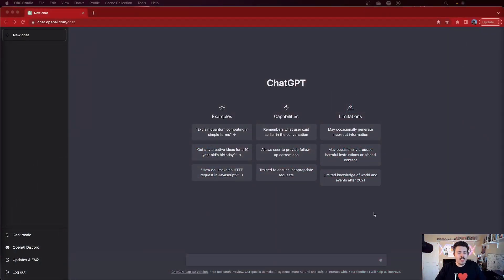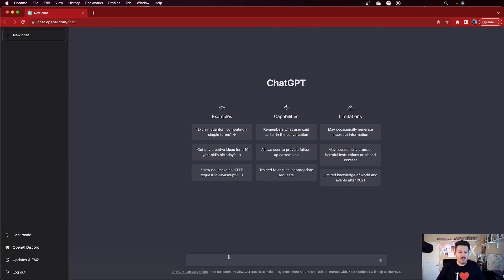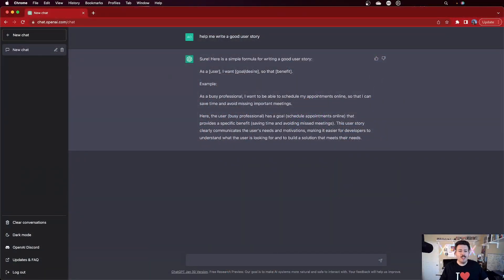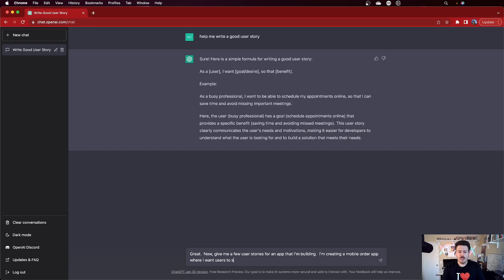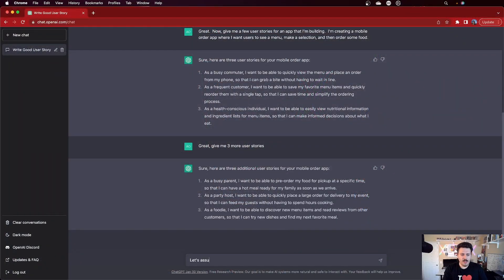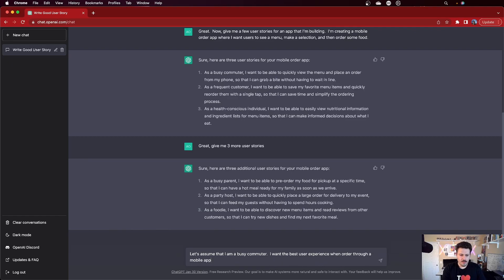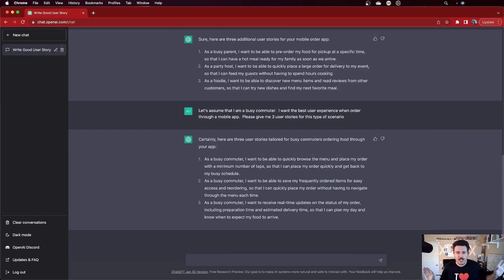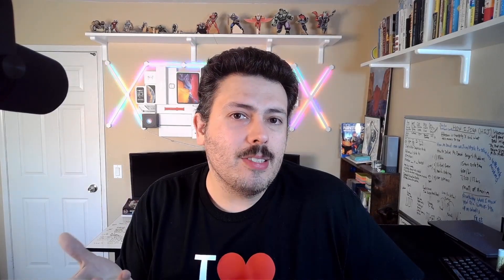How to Use ChatGPT as a Scrum Master to Write User Stories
In this atlassian jira video, we will look at the well-known chatgpt to see how you can use it to help you write stories. Explore with me as I use it for the first time as a Scrum Master tool.